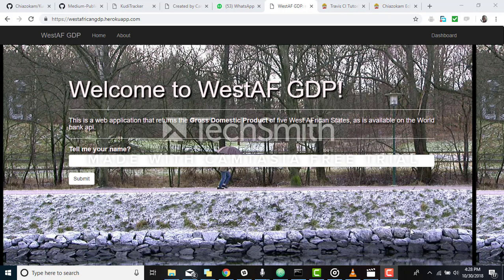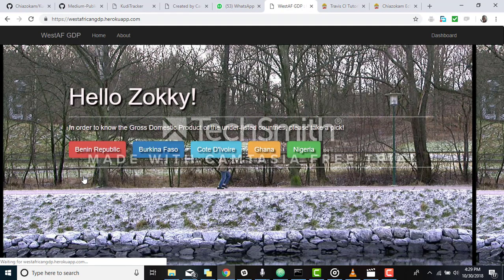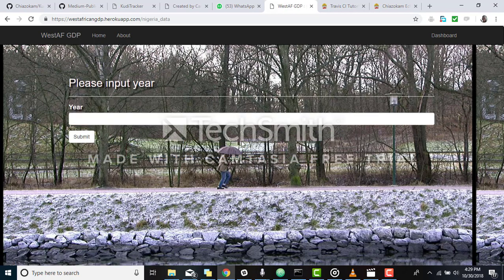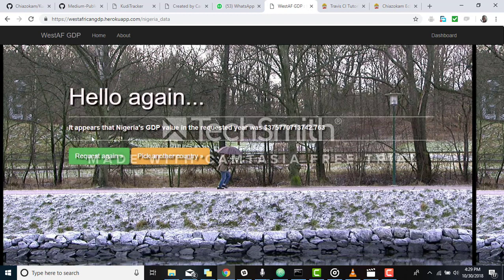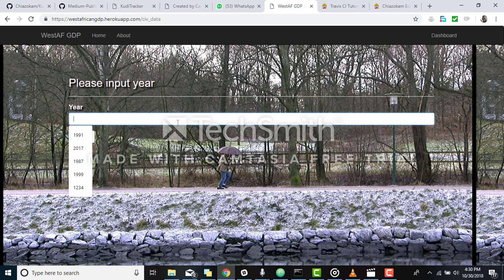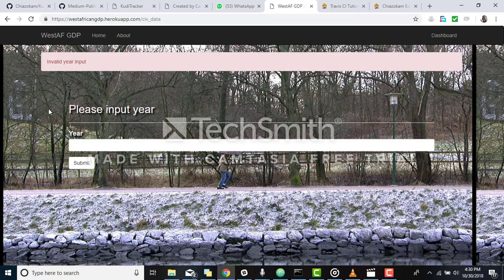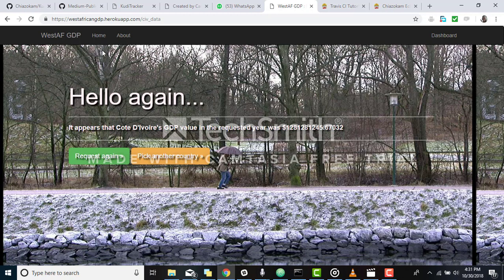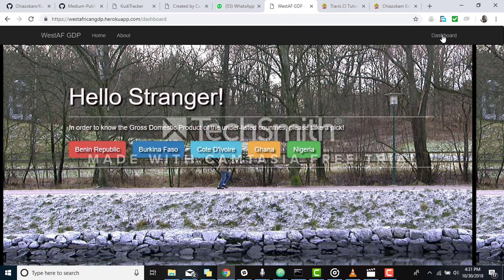WestAf GDP App Demo by Emmanuel Asiegbu